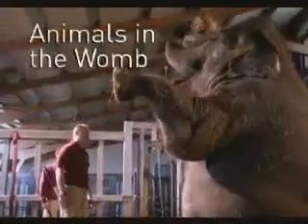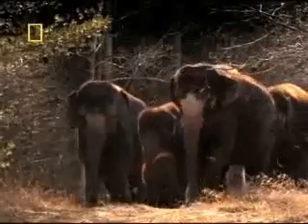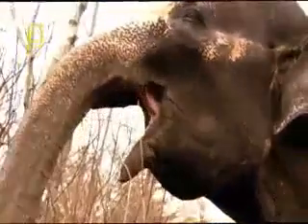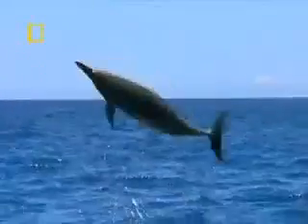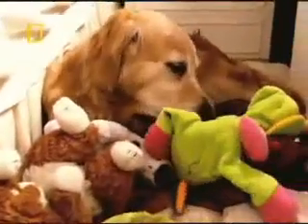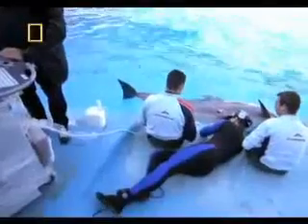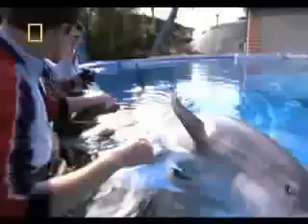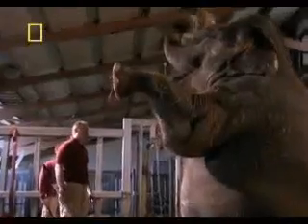Animals In The womb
Animals in the womb. Behind the scenes of our first ever dolphin and elephant ultrasound scans... and the difficulties behind the births.